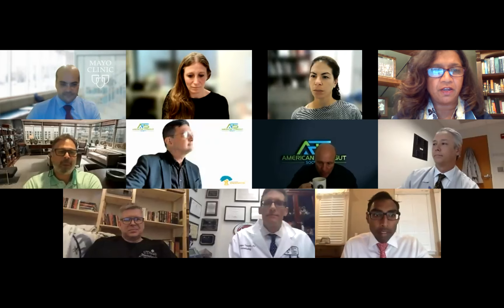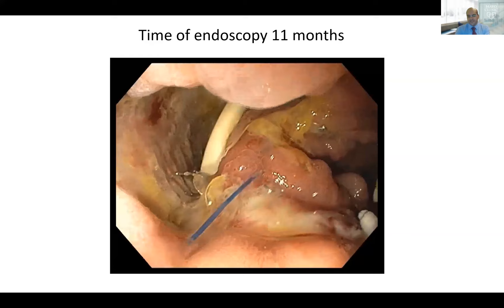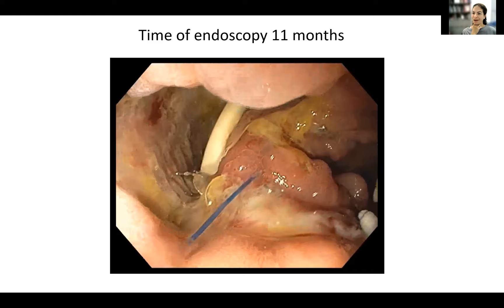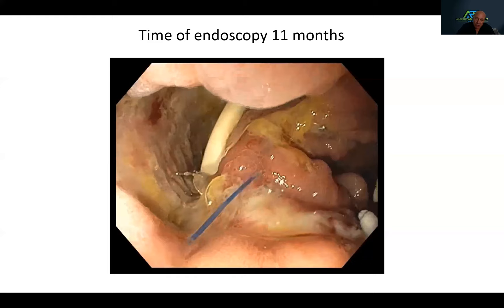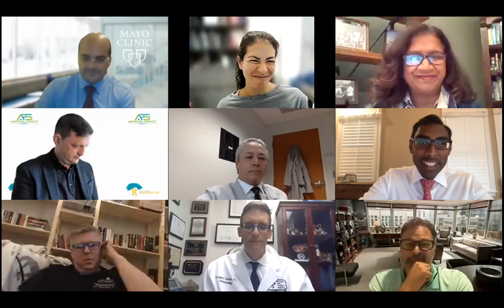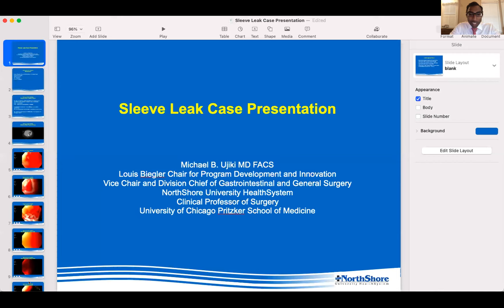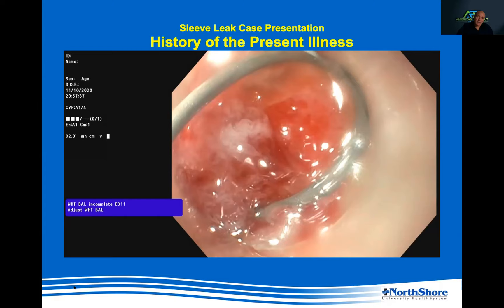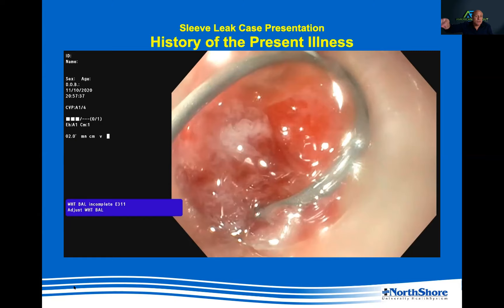Endoscopic Management of Complications after Bariatric Surgery Webinar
Endoscopic Management of Complications after Bariatric Surgery:
Algorithmic approach to leak management after sleeve gastrectomy

Presented on Wednesday, July 14th

Welcome Remarks: Leena Khaitan and Barham Abu Dayyeh

Moderators: Reem Sharaiha and Vivek Kaul

Case Presentation:
First case: Barham Abu Dayyeh
Second case: Mike Ujiki

Panel Discussion: Natan Zundel, Eric Wilson, Leena Khaitan, Manoel Galvao Neto, Chris Thompson

State of the art lecture:
Sleeve leak management using closure devices and SEMS: Eric Wilson
Sleeve leak management using passive internal drainage (pigtails): Allison Schulman
Sleeve leak management using vacuum therapy: Andre Teixeira
Occluding devices and sealants: Christopher Thompson
Surgical management leaks: Leena Khaitan

State of the art lecture: Putting it all together

Discussion and evidence-based guidance and algorithmic approach.

State of the art lecture: Manoel Galvao Neto